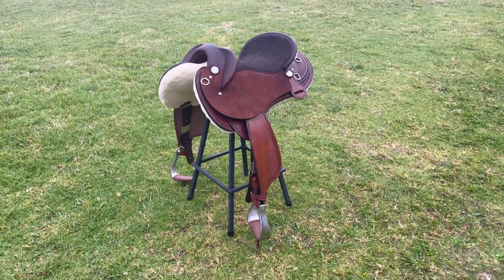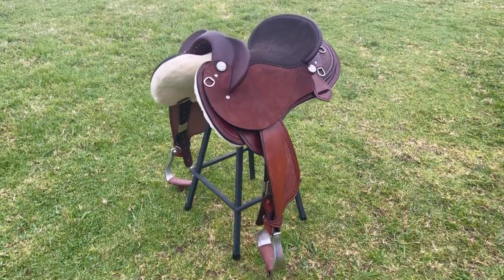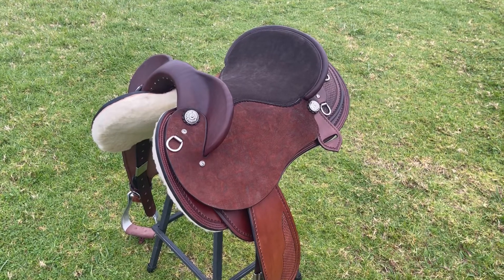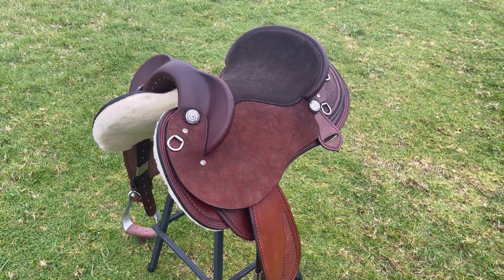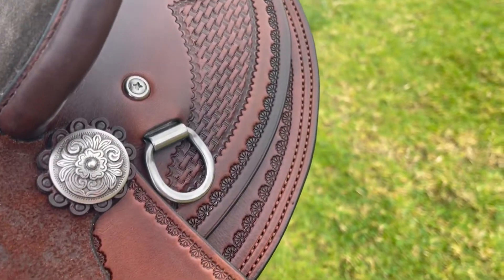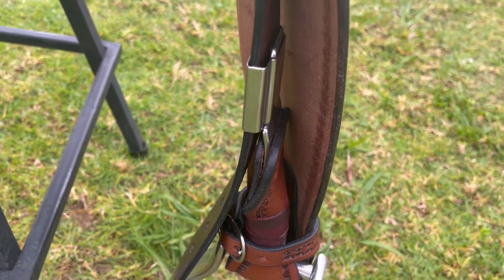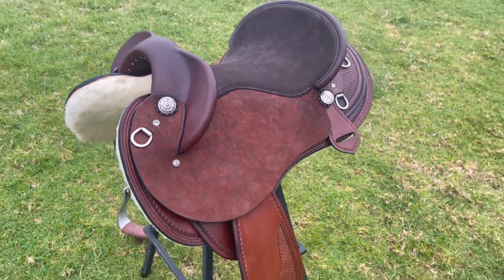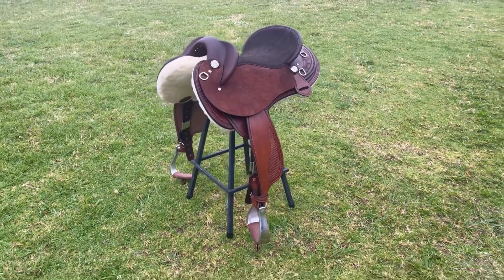KARA’S Fender Saddle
Handmade By Renee Matthews. Luddenham NSW. Australia